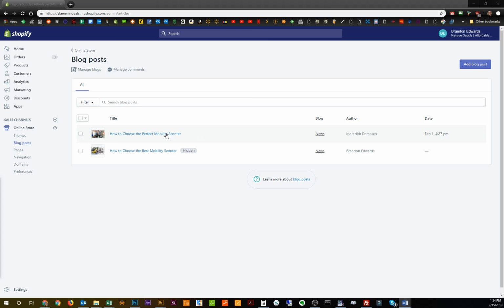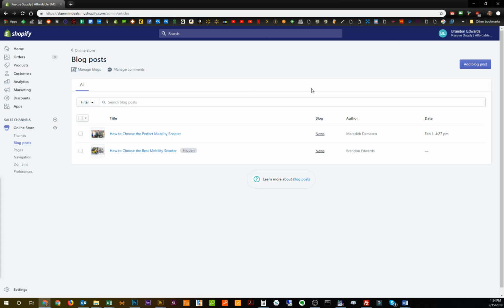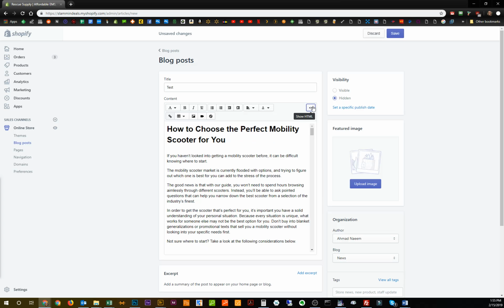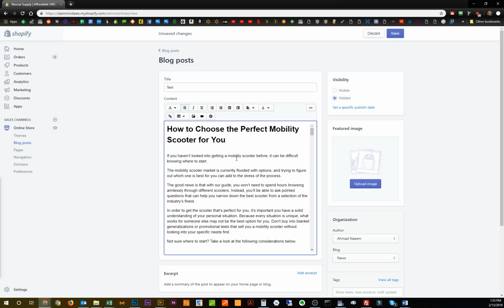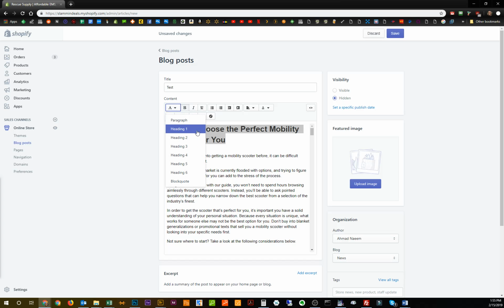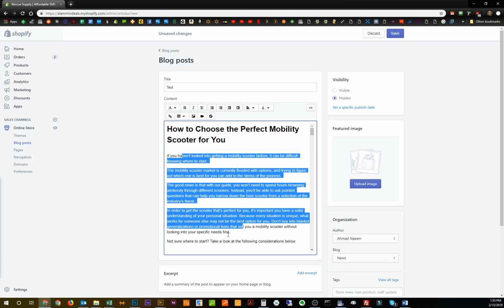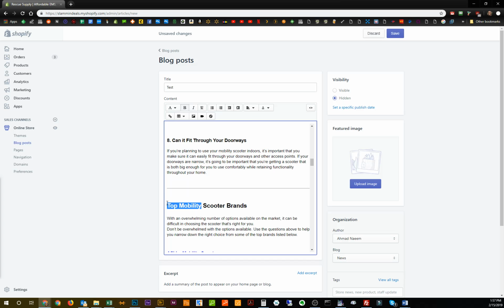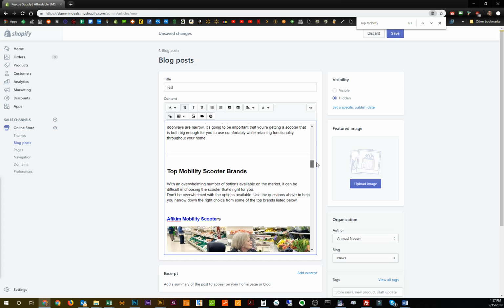How to Create a New Blog Post